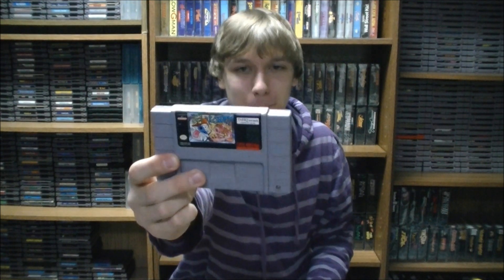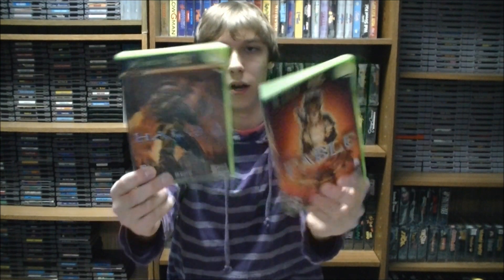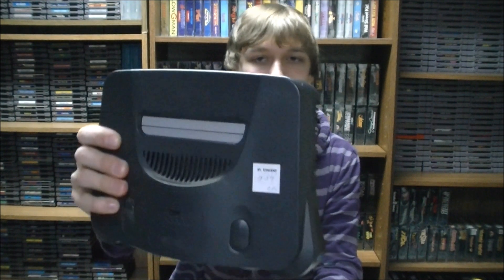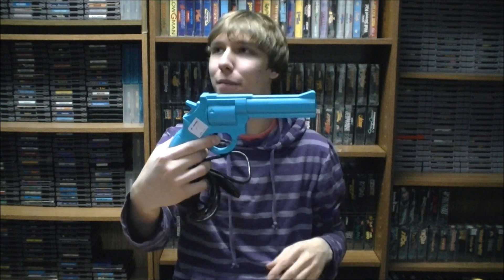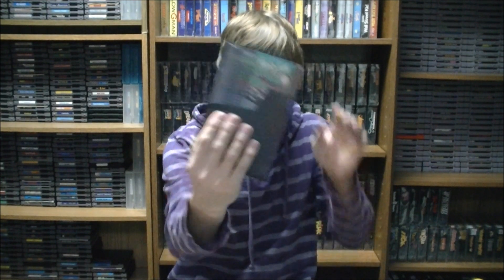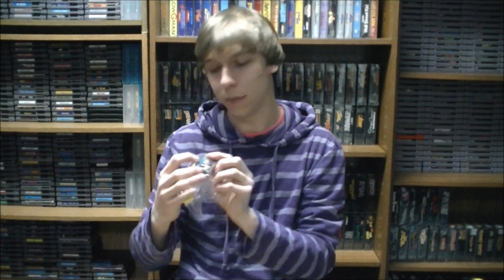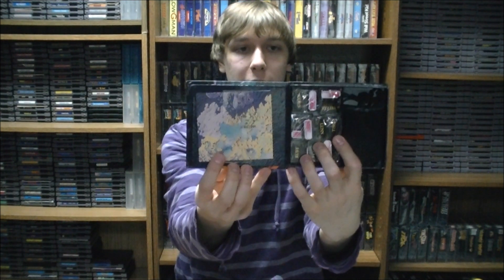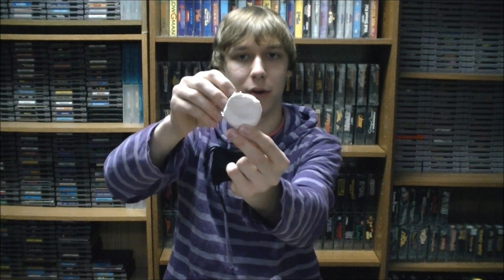Just Another Pickup Video: Thriftin' Is What We Do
Justin spends a few pennies at the thrift stores and receives a couple class A packages.